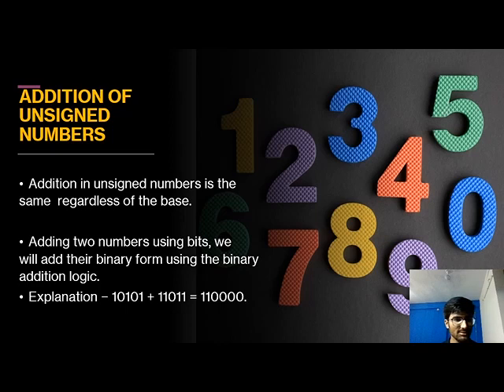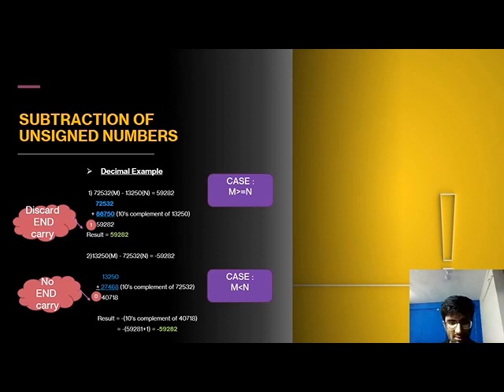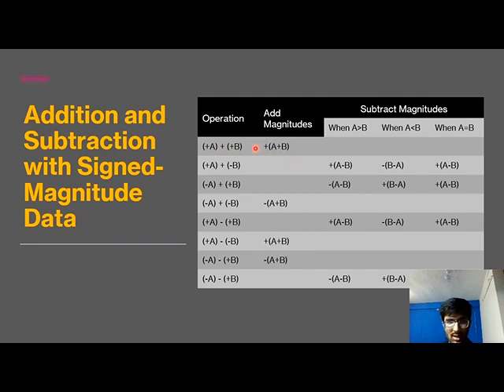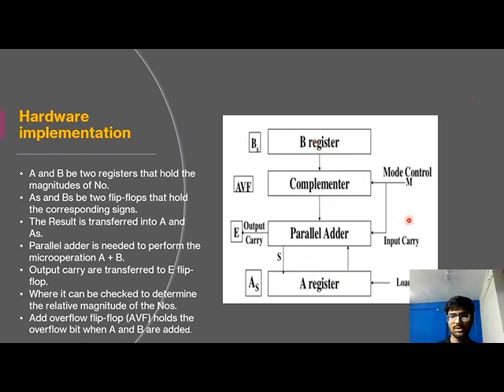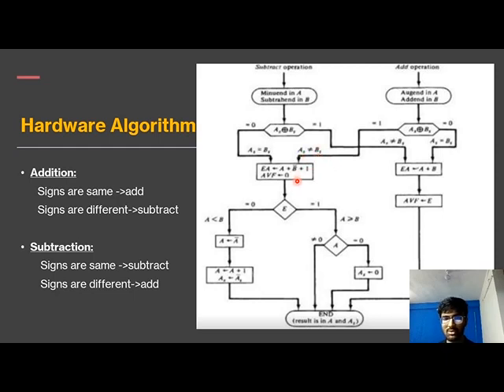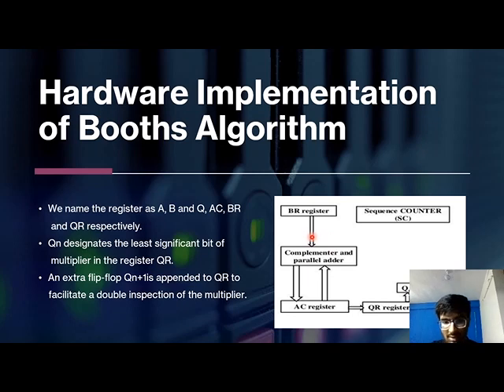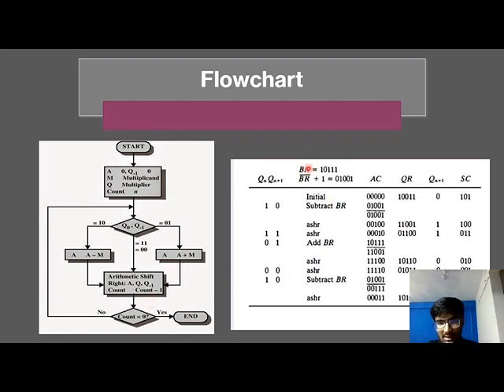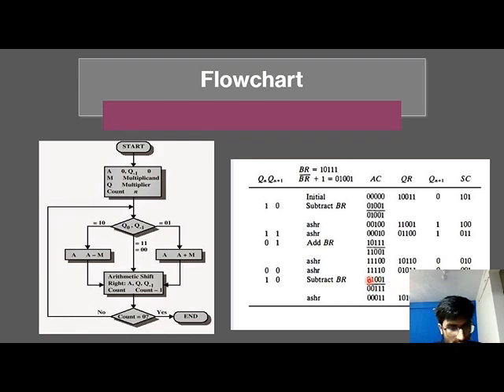Booth Algorithm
MPCO - Booth Algorithm